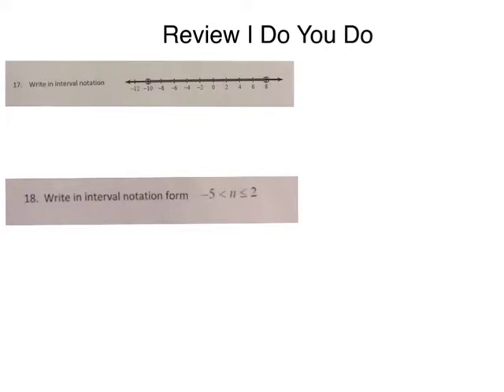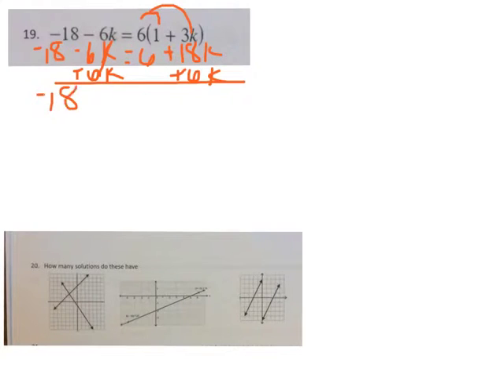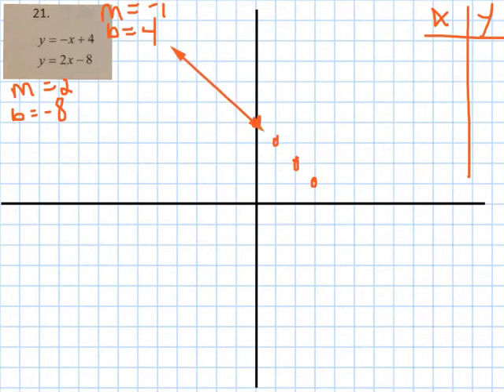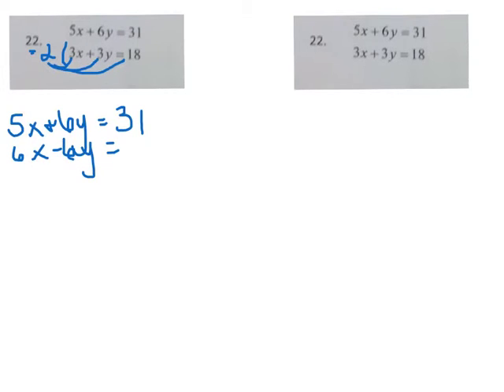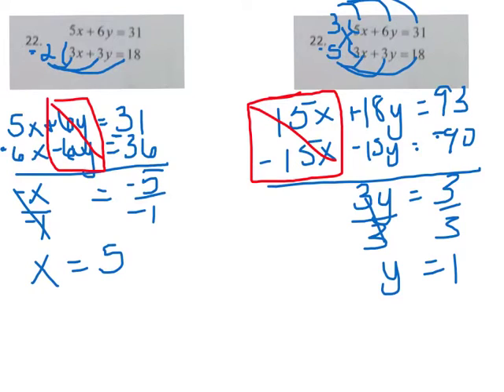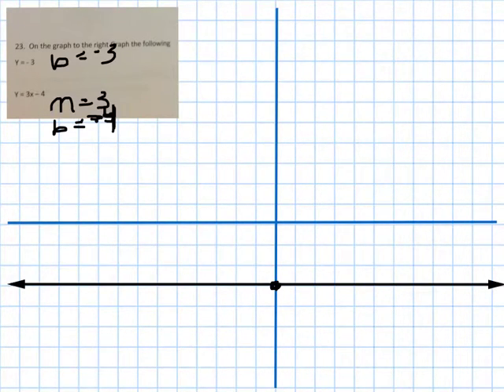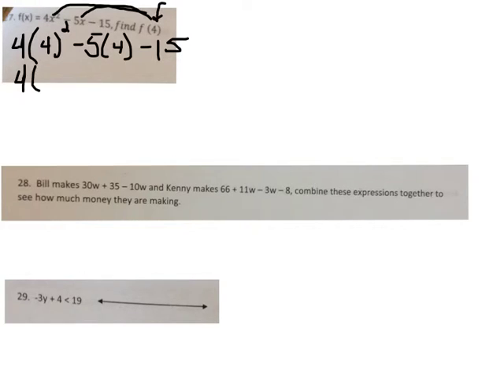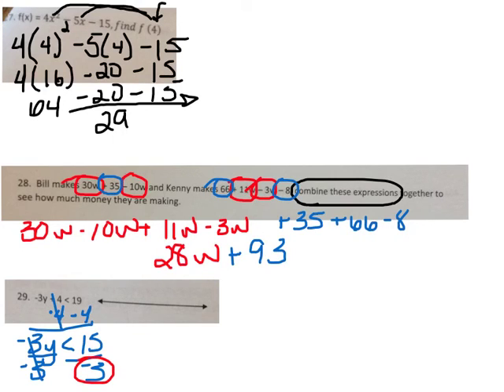Math 9a final exam review 2